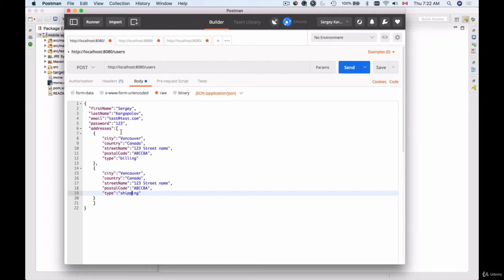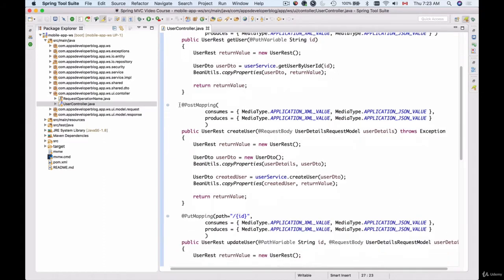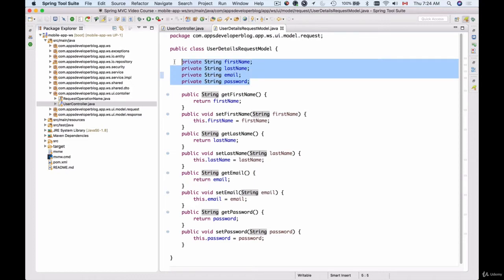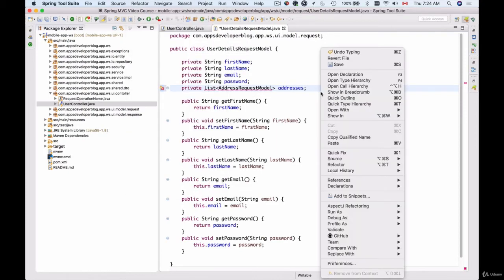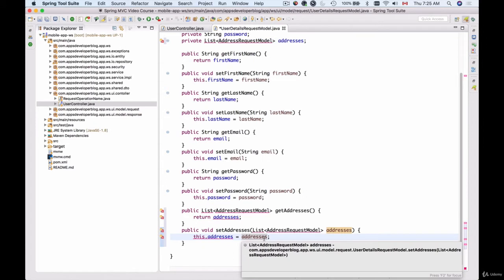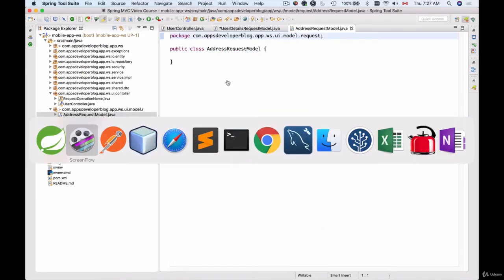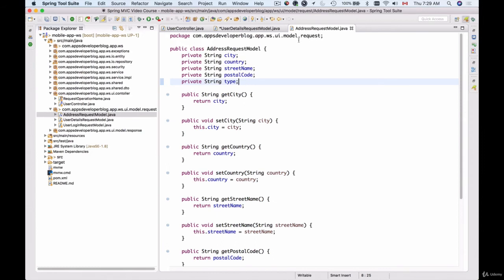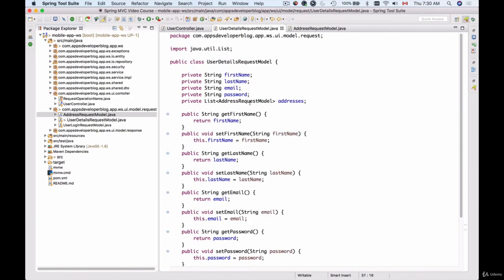2 Add List of Addresses to a UserDetailsRequestModel 172